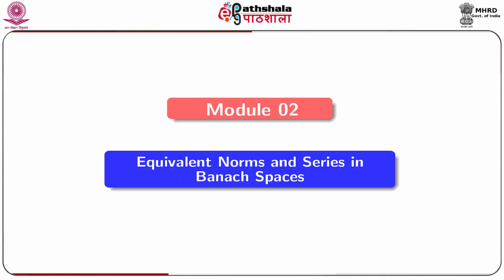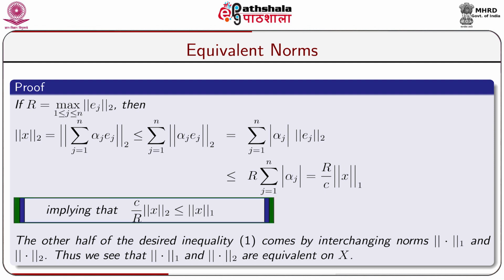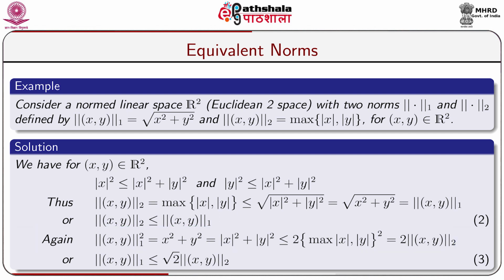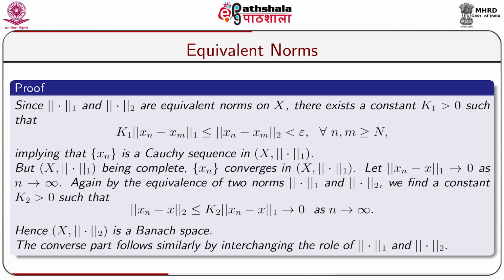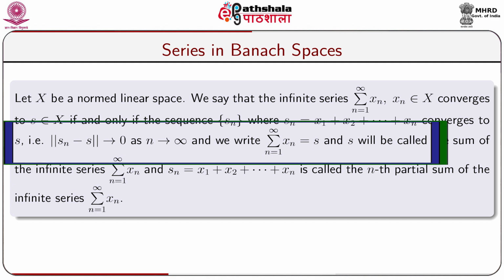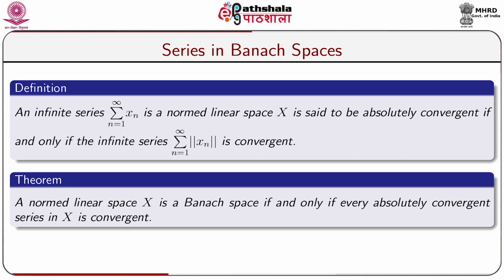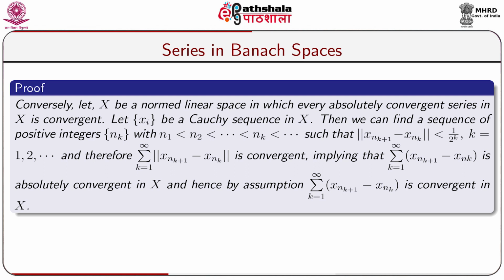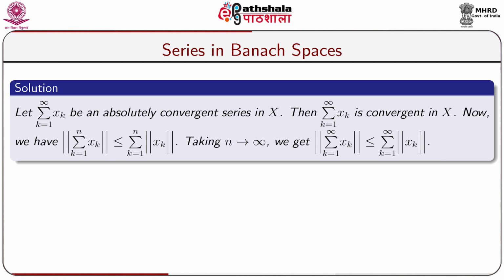Self Learning MATH C09 M12 Ch4 Mod2